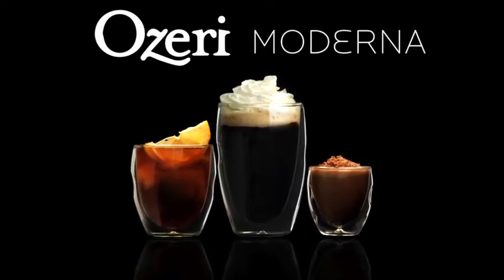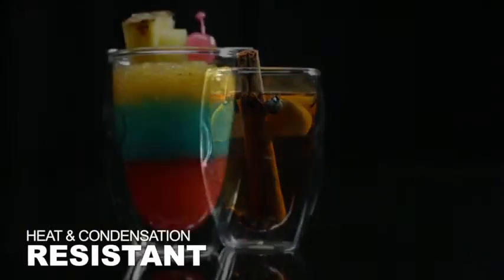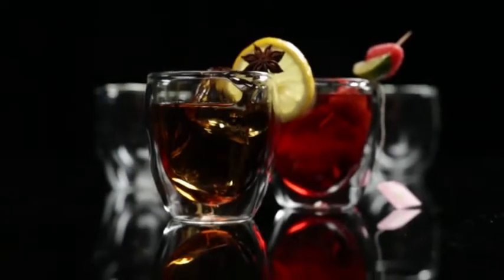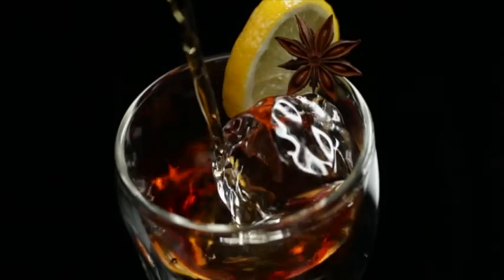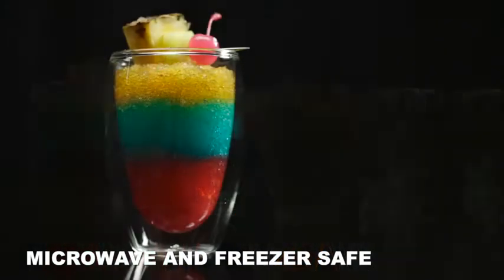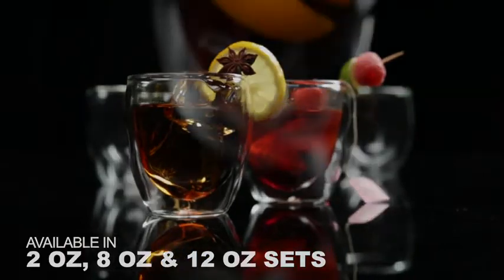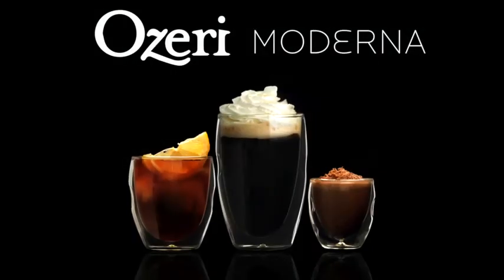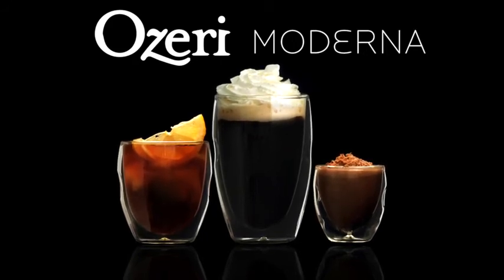Ozeri Moderna Artisan Series Double Wall Beverage and Espresso Shot Glasses, 2 Ounce, S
Set of 4 heat and condensation-resistant borosilicate glasses that each holds 2 oz.
Stronger and more durable than common glass, each glass features opposing mouth-blown dimples that allow for a natural and effortless grip.
Patented double wall design that suspends drinks within an inner wall, creating an engaging optical effect.
Designed to keep your hands cool with hot espressos, and free of condensation with chilled shot beverages.
Completely microwave and freezer safe. Ships in an elegant 4 color printed box with a No-Hassle Warranty. Satisfaction Guaranteed.